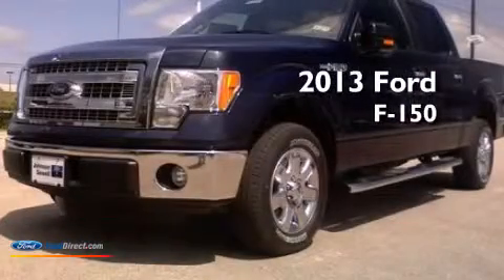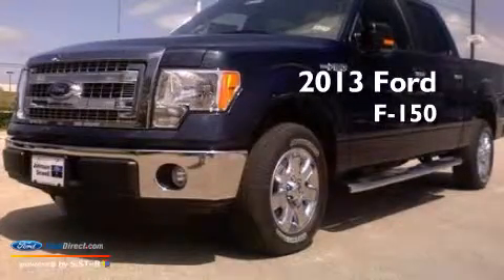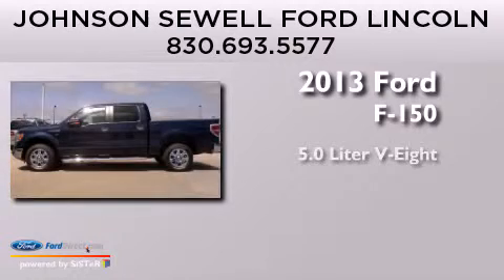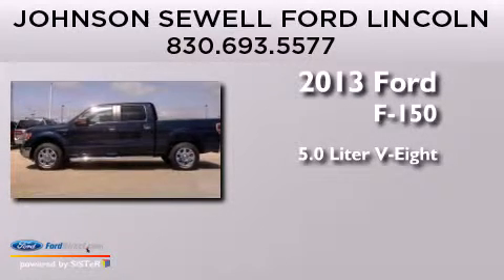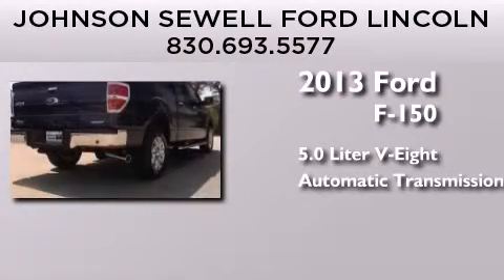2013 FORD F-150 Marble Falls TX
We have been honored to serve the Marble Falls TX area , we promise that your experience at our dealership will exceed your expectations ! Year : 2013 Make : FORD Model : F-150 Engine : 5.0L V8 32V MPFI DOHC Trans . : 6-SPEED AUTOMATIC Exterior : BLUE Miles : 8 Interior : GRAY Stock : FM1090 Johnson Sewell Ford Lincoln Highway 281 North Marble Falls , TX 78654